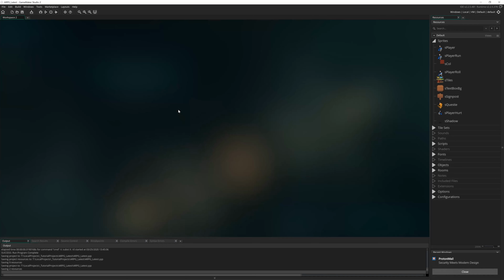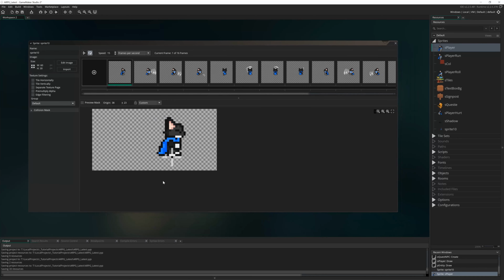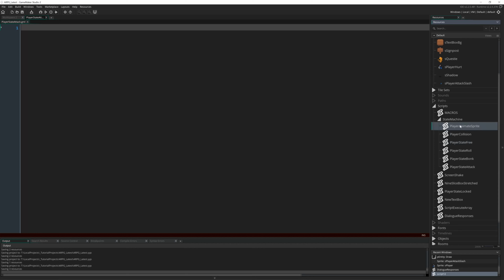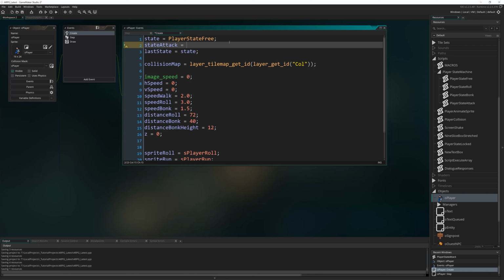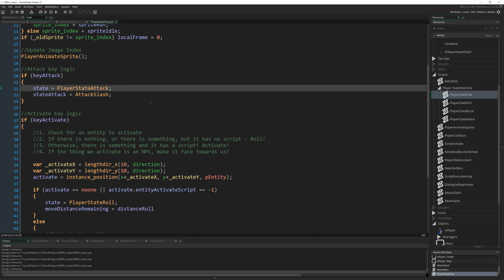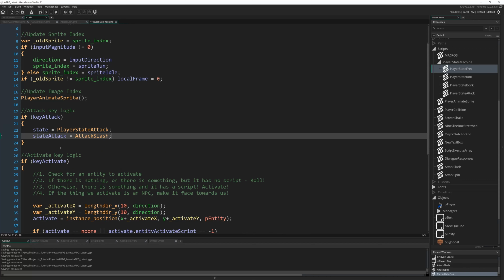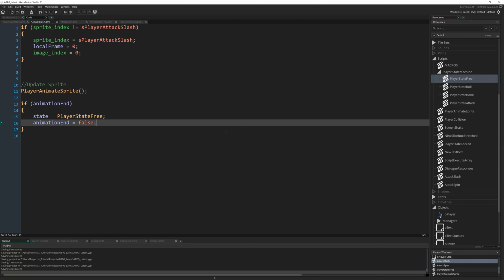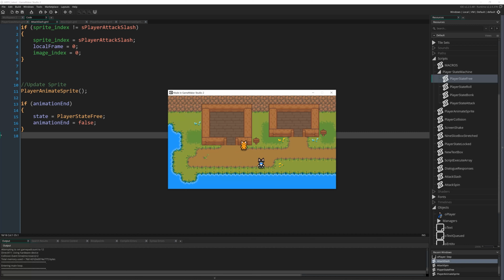GameMaker Studio 2: Action RPG Tutorial (Part 13: Melee Attacks)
Learn to build a zelda like action RPG in GameMaker Studio 2, starting from nothing at all. This episode we begin the work of adding combat to the game by making a simple melee attack!